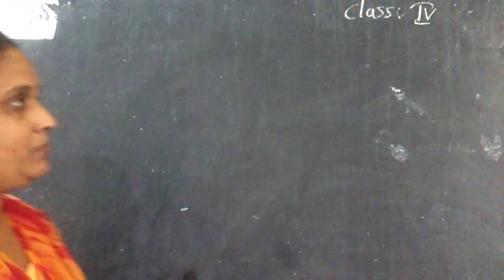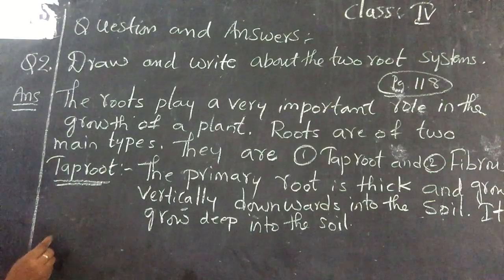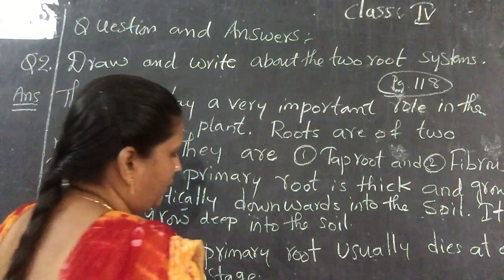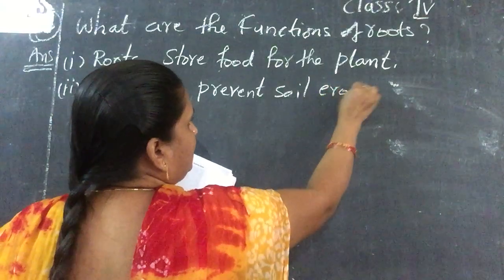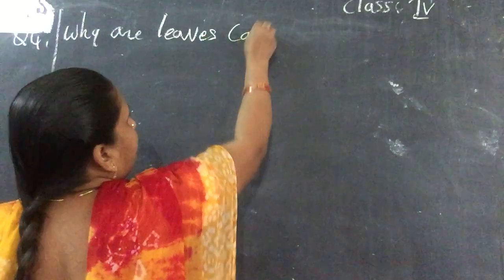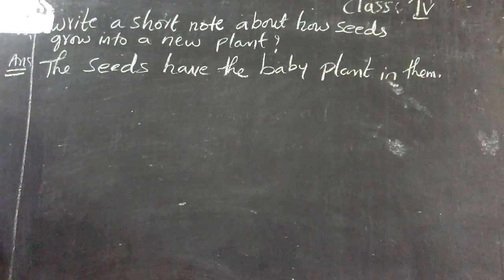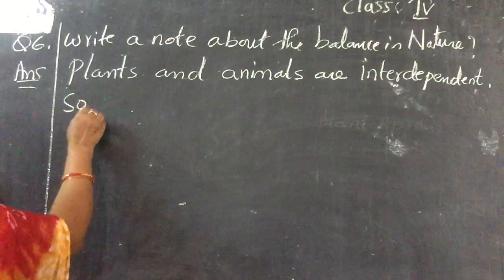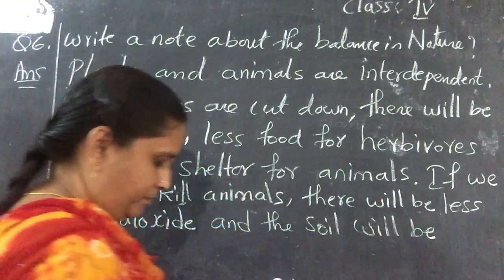06/01/2021 class-4 Evs Question and Answers